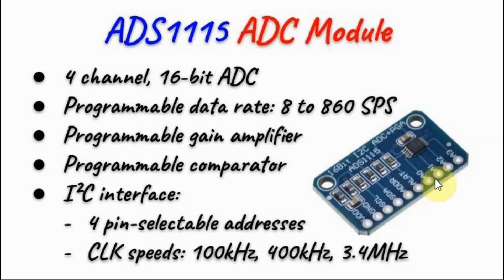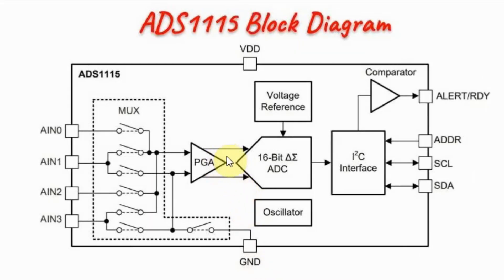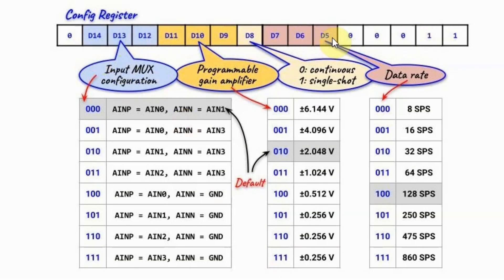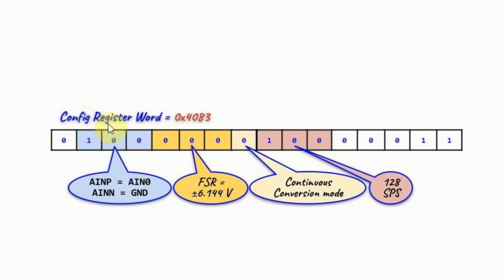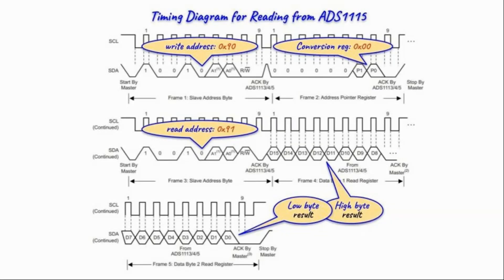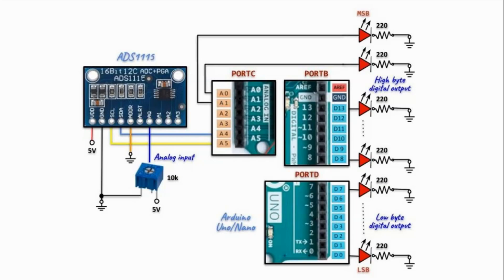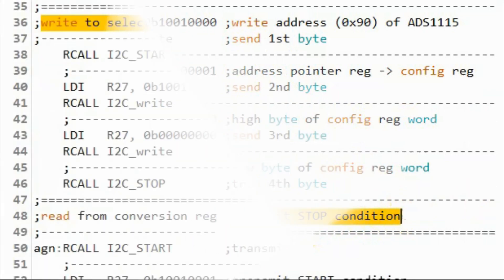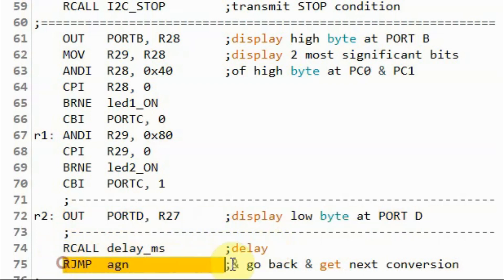Assembly via Arduino - ADS1115 16 bit ADC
Content:
0:00 Introduction
0:21 ADS1115 Specs
1:00 Block Diagram of ADS1115
2:13 ADS1115 Programmable Registers
4:28 Flowchart for Programming ADS1115
4:56 I2C Timing Diagrams for ADS1115
6:54 Circuit Diagram of Implemented Project
7:39 Demonstration
7:56 Assembly Code
9:53 Conclusion